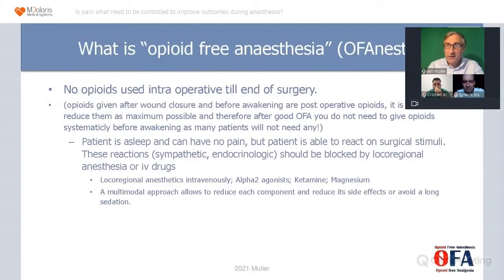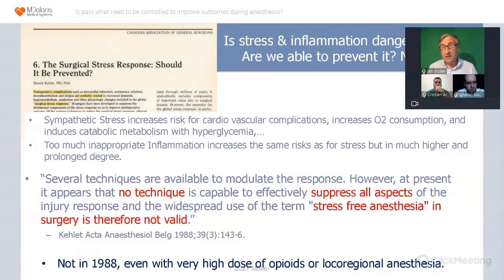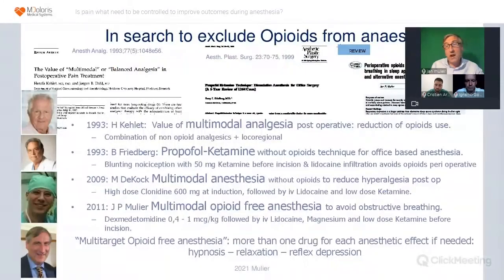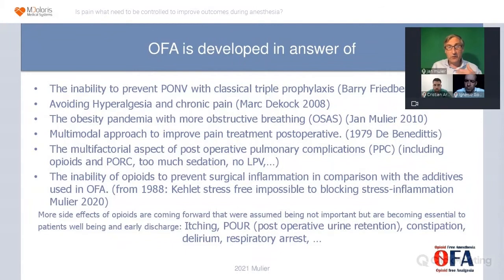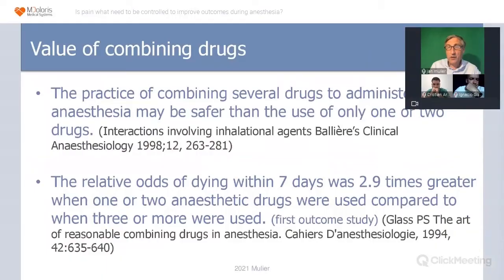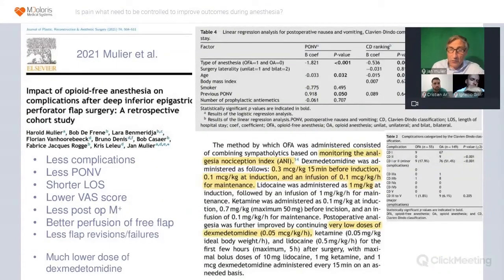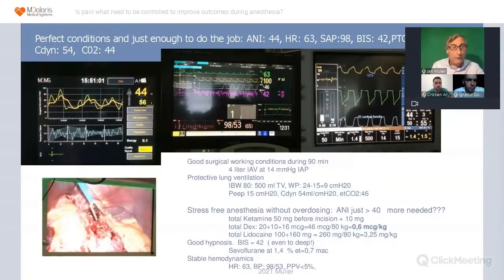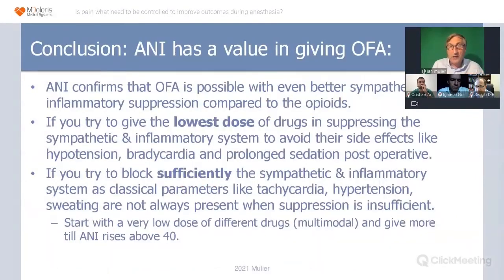HRV in Opioid free anesthesia